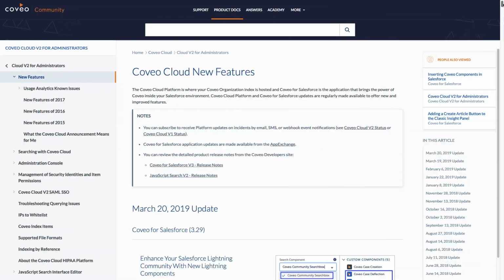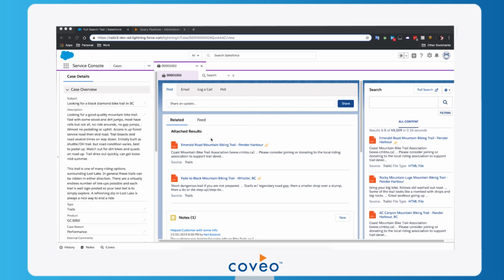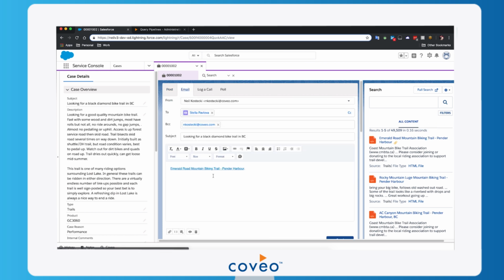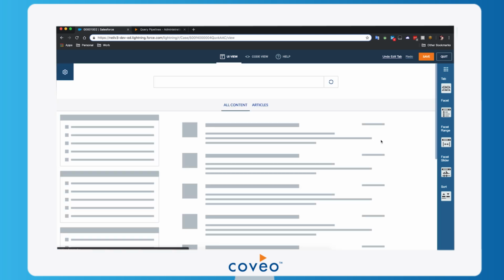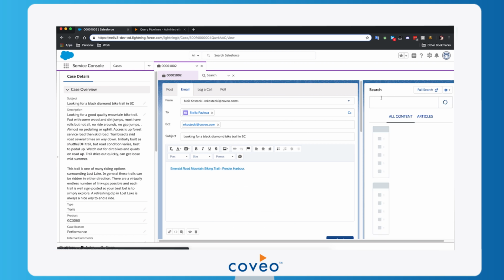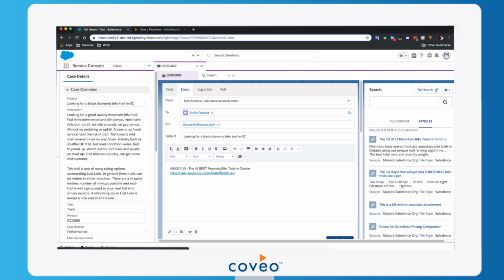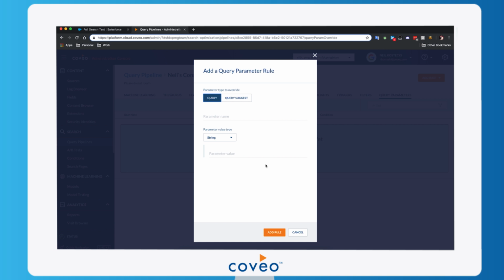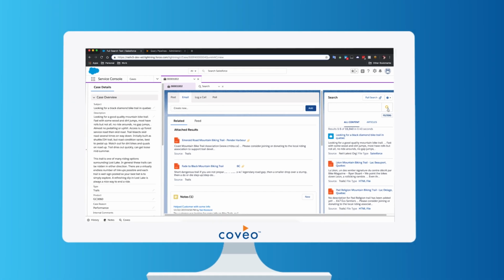Build Dynamic Search Interfaces With the Coveo Interface Editor in Lightning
Neil Kostecki (Sr Product Manager) and Andre Theriault (Software Engineer) show how to use the Coveo Interface Editor in the Salesforce Lightning Console, made available in our latest Coveo for Salesforce release.

 The JavaScript Search Interface Editor can now be easily accessed in Lightning! This allows for simple customization of Coveo components using click-to-code, drag-and-drop configuration instead of complex code.